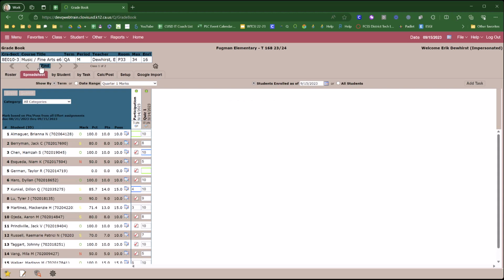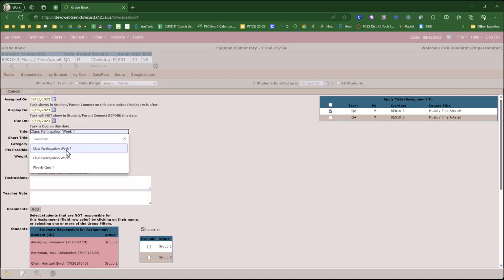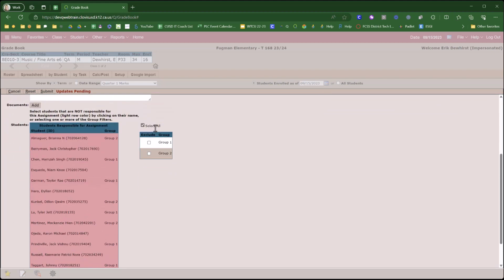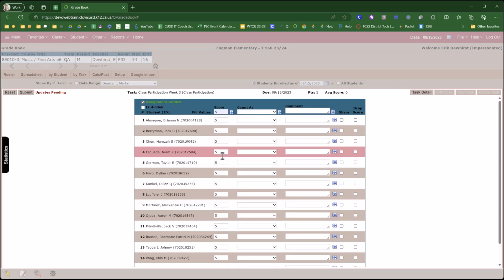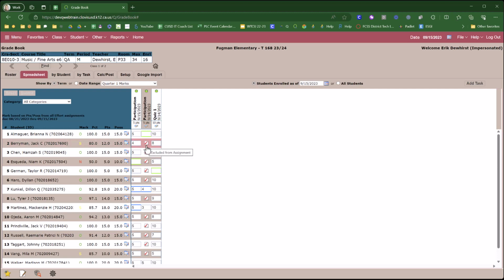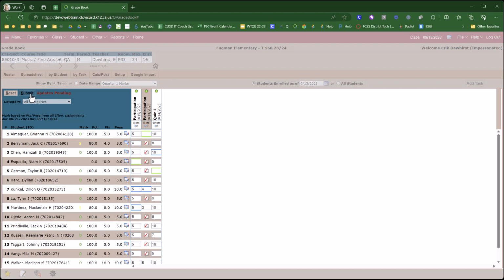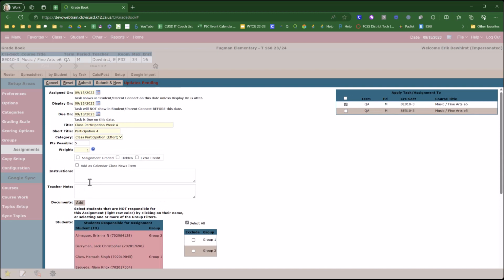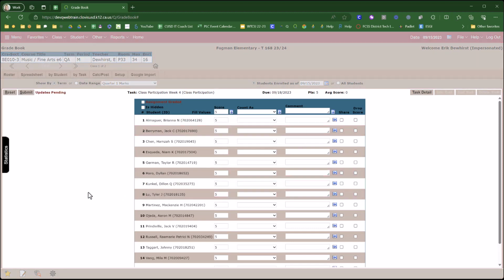Q Grade Book Task Creation Effort Grades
Creating tasks and assignments in Q